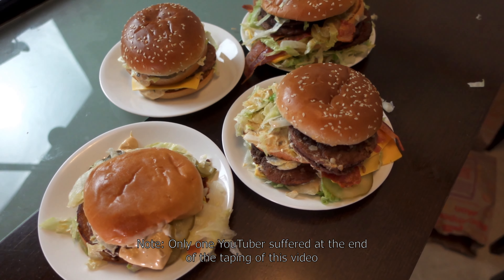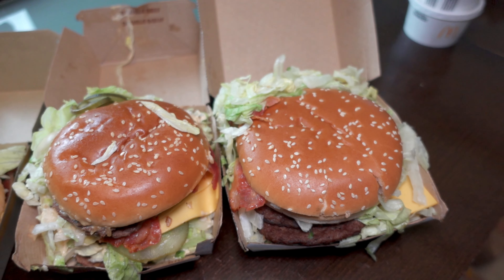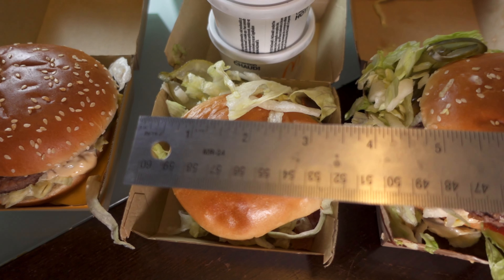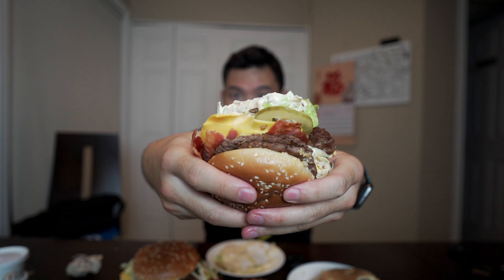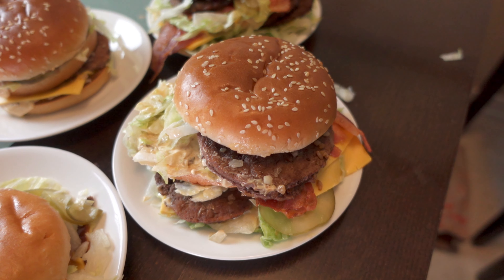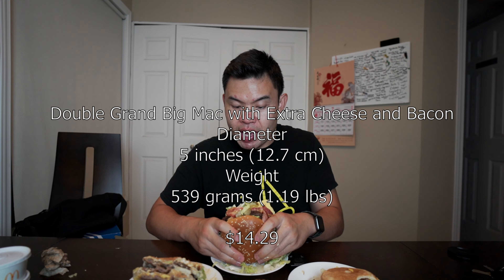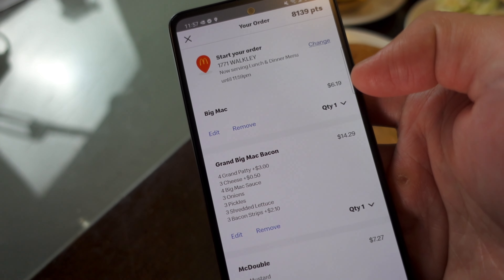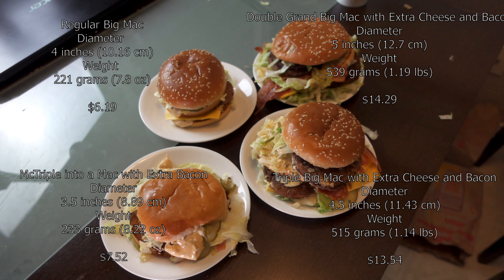McDonald's Big Mac Showdown 2: Gone to Extremes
One of the most watched videos on this channel is the Big Mac Showdown video. From that video I received some suggested next videos and today I finally pulled through. Here we will see the Double Grand Big Mac as well as a triple Big Mac. We're going to try to keep it to the confines of the McDonald's app.

Check up my instagram: @Brianengdoinghistheng